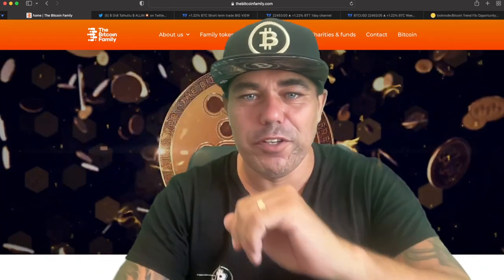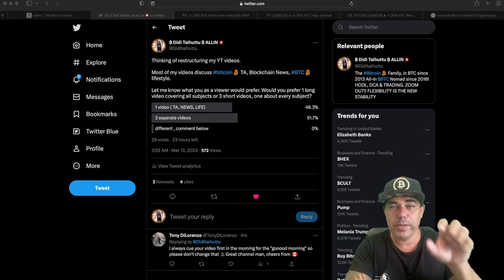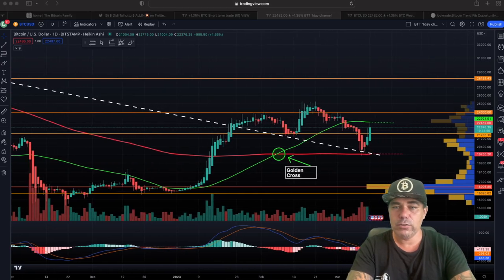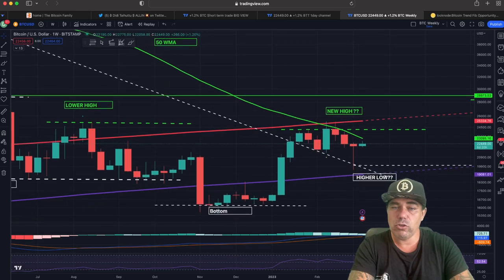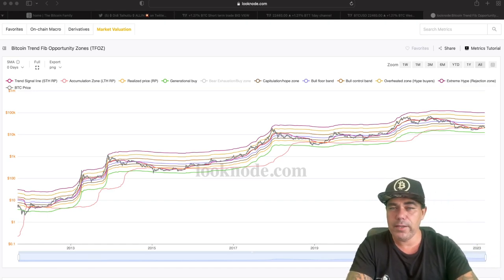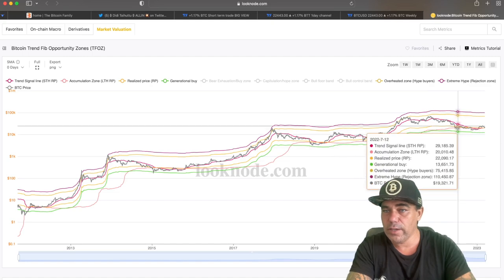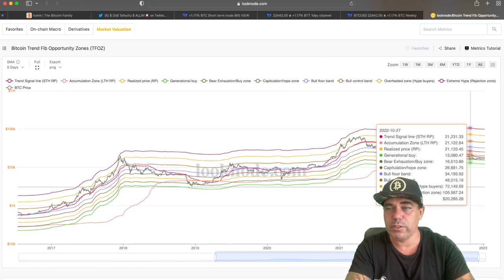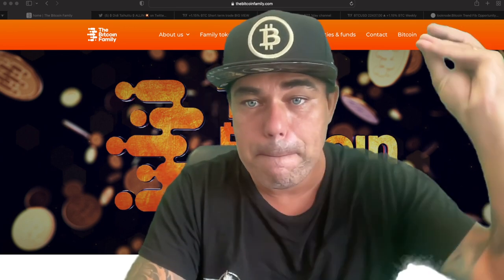BITCOIN PREPARING MASSIVE MOVE!!